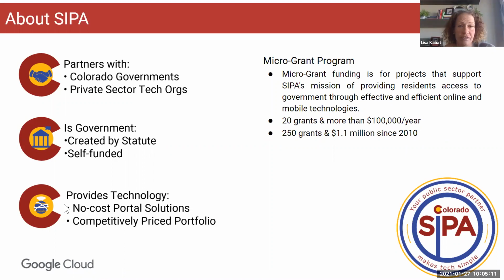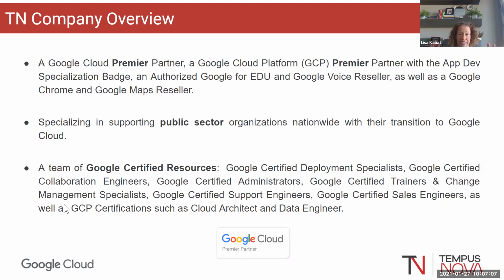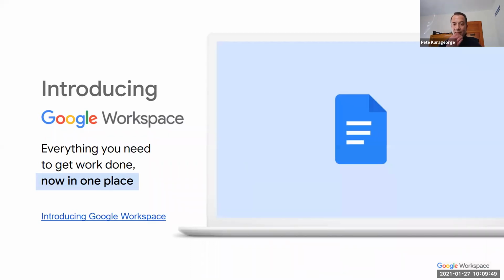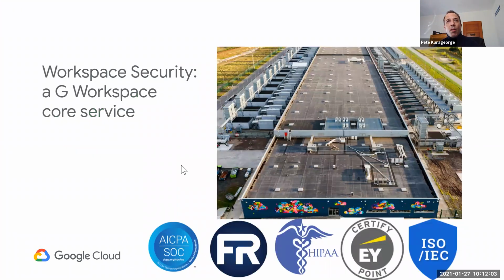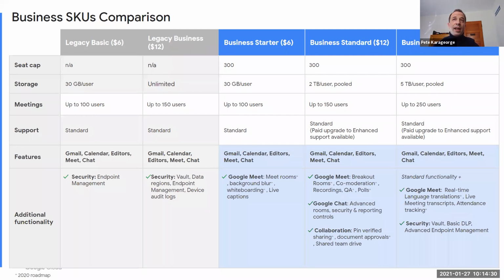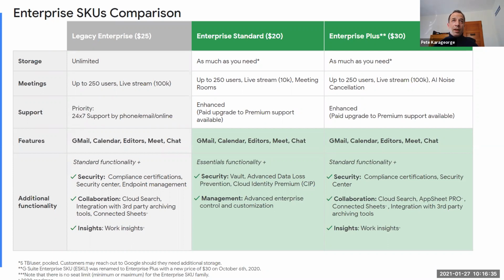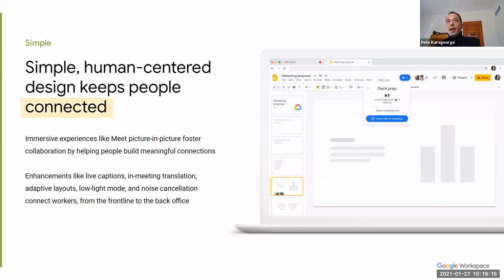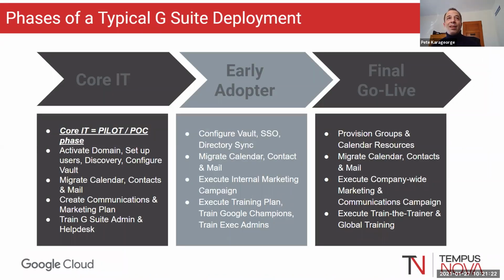Google Workspace Webinar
Learn about the latest updates to Google Workspace!